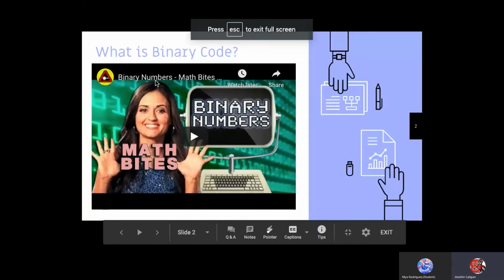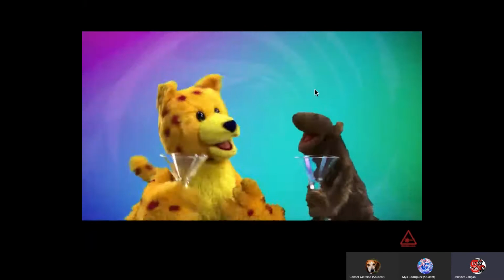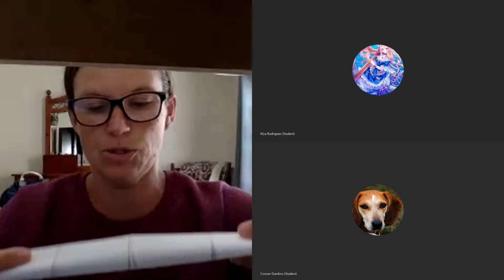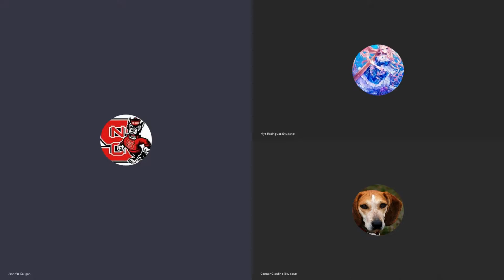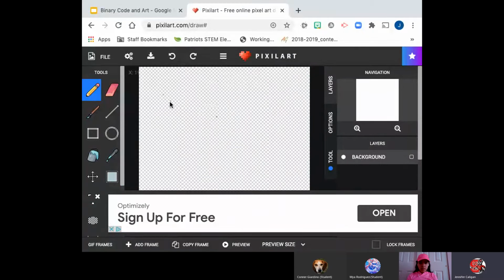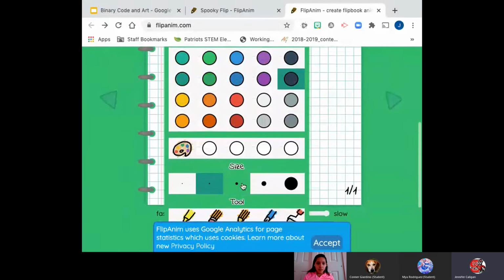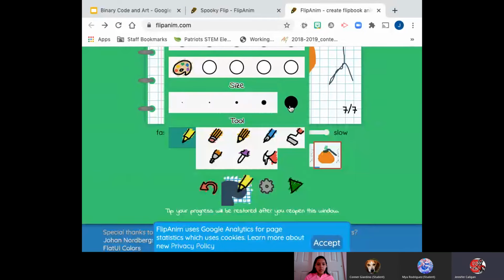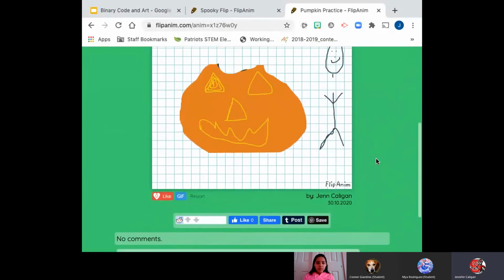STEM LIVE Coding with Caligan